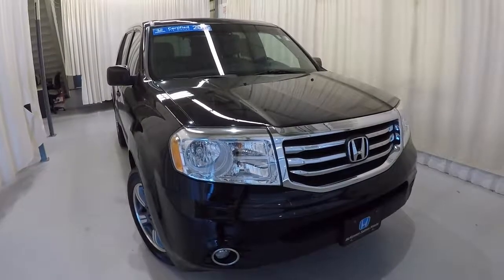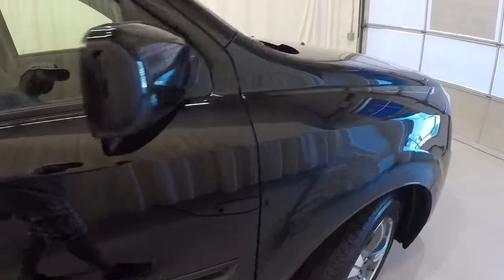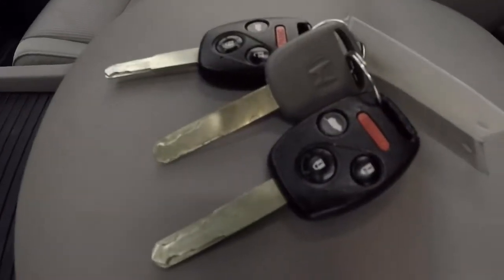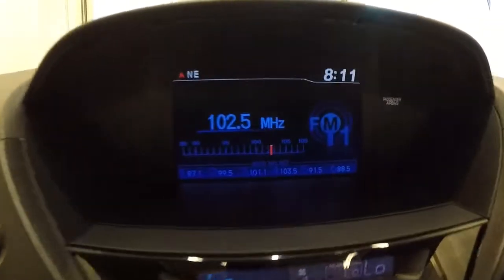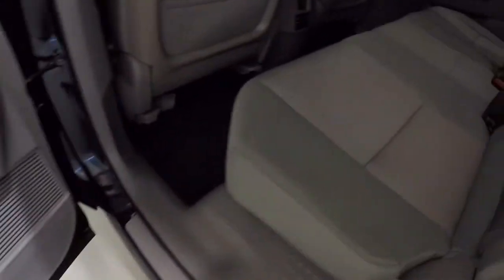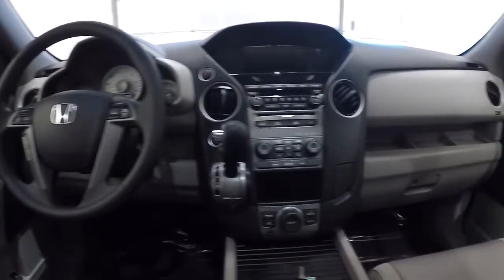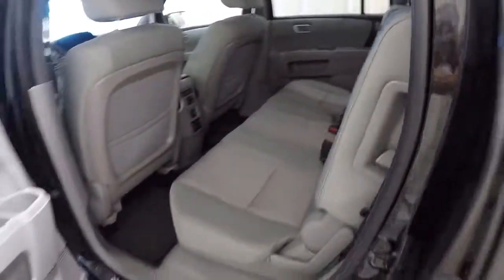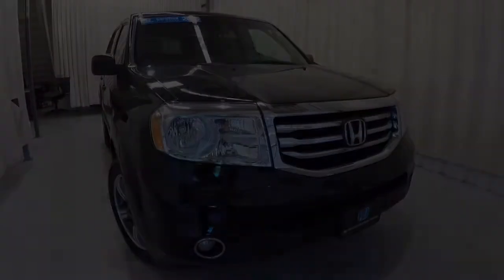2015 Honda Pilot SE | McKenney Salinas Honda | Charlotte Area Honda Dealer | PH7615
SE 4 wheel drive, gray cloth interior, CARFAX One-Owner No accidents Honda Certified, DVD, rearview camera, bluetooth for phone, sunroof, 3rd row seating, CD, alloy wheels & only 46K miles. Black 2015 Honda Pilot SE 4WD Automatic 3.5L V6 Ask about free home delivery! 150 Point Inspection. We performed all necessary repairs and maintenance required to meet Honda's strict certification requirements. The record of all the work performed at our dealership is available with the complete Vehicle Autobiography in a folder placed in the vehicle and available via fax or email. KBB Price Advisor Report & CarFax. We priced this vehicle using our Tru-Price Check, meaning we checked the prices of hundreds of similar vehicles in the market to make sure our prices are the best on the internet - just check the KBB Price Advisor Report to see how our price compares. Recent Arrival!

Honda Certified Used Cars Details:

  * Transferable Warranty
  * 182 Point Inspection
  * Vehicle History

Awards:
  * 2015 KBB.com Brand Image Awards
2016 Kelley Blue Book Brand Image Awards are based on the Brand Watch(tm) study from Kelley Blue Book Market Intelligence. Award calculated among non-luxury shoppers.  Kelley Blue Book is a registered trademark of Kelley Blue Book Co., Inc.

Reviews:

  * Comfortable ride; roomy third-row seat; eight-passenger capacity; useful and clever storage areas. Source: Edmunds
  * The 2015 Honda Pilot perfectly balances value, performance and utility. With a great look and seating for 8, it succeeds in its ability to provide practical-minded buyers with dependable, comfortable, and efficient transportation. With short overhangs, a long wheelbase, large grille, and strong geometric lines, the 2015 Honda Pilot has a bold appearance that is sure to impress. Despite its size, the Pilot rides very much like a sedan. Fully independent suspension, unit construction, and responsive steering all add up to great highway directional stability and sure footed cornering on curvy roads. The Pilot is offered in four trims which can be bought in two-wheel drive or four-wheel drive versions: the base LX, EX, EX-L, and the top-of-the-line Touring. All Pilots are powered by a 250HP, 3.5-Liter, i-VTEC V-6 engine under the hood, paired with a 5-Speed Automatic Transmission with Grade Logic Control, and equipped with a 4-Wheel Independent Suspension. The Base Pilot LX includes a Rearview Camera with Guidelines and an 8-inch screen, Bluetooth HandsFreeLink and Streaming Audio, a 229-Watt Audio System with 7 Speakers, and Tri-Zone Automatic Climate Control System. Move up, the EX model with fog lights and a 10-way-power driver's seat. Higher still, the EX-L includes a leather-trimmed interior, heated front seats, a power tailgate, and a moonroof. Or, treat yourself to the all-new for 2015 sporty, tech-enhanced Special Edition Pilot - positioned between the EX and EX-L trim levels and includes sporty pewter gray aluminum alloy wheels, special SE badging, a one-touch-open power moonroof with tilt feature, Sirius XM radio and a Honda DVD Rear Entertainment System. Source: The Manufacturer Summary